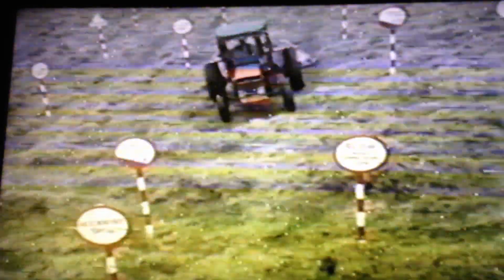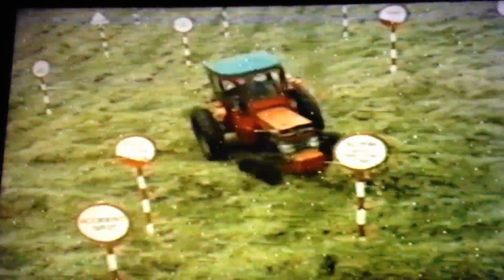Know your tractor, Know your ground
camrip